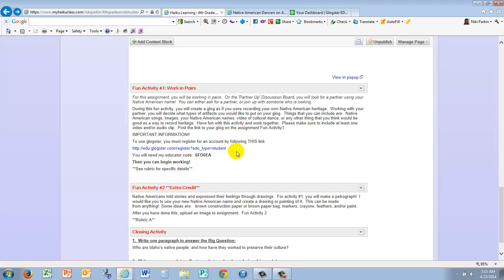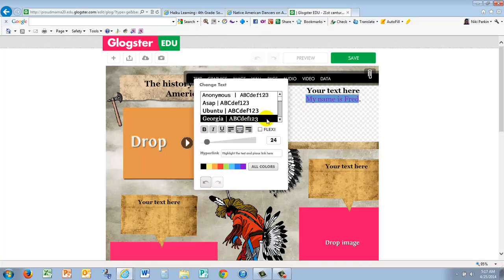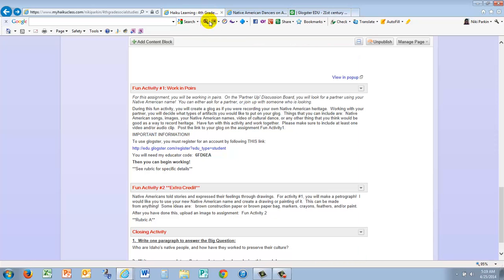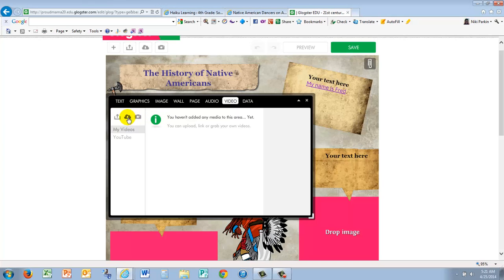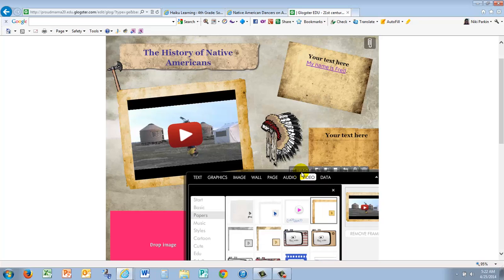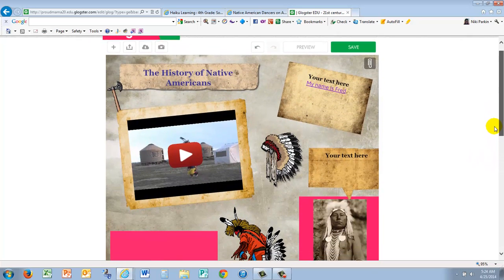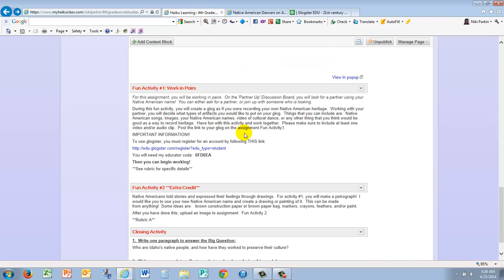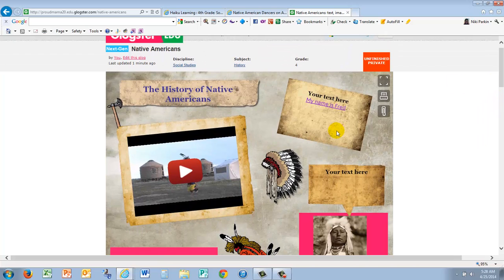Glogster Tutorial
This is a video for the 4th grade Haiku class.  This video is intended to guide students in creating a glog.